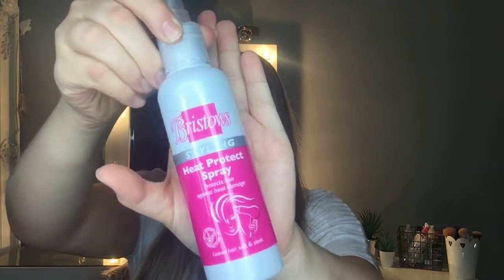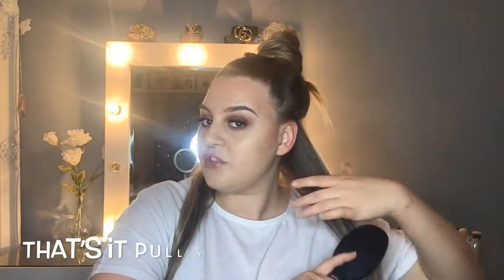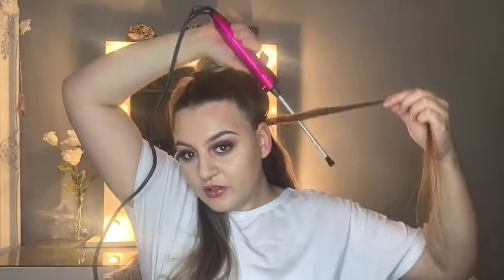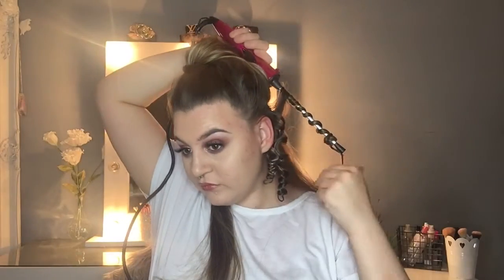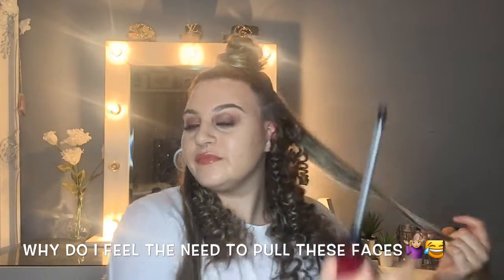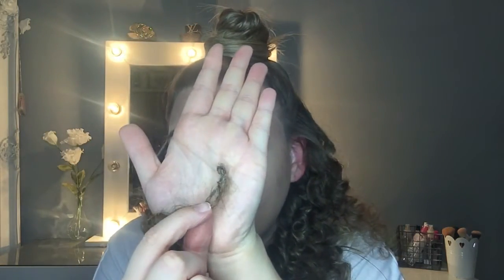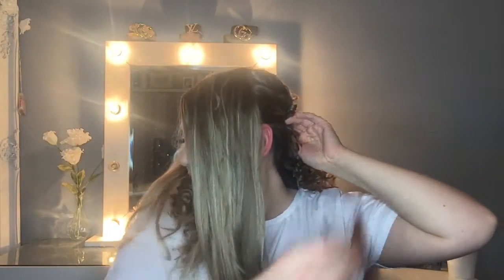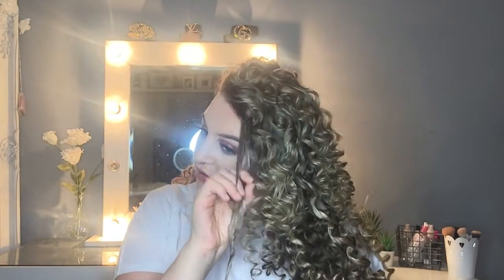How to achieve tight curls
Hey guys👋🏻

So I’m back with another video for you all...showing you how I create a curly hair do💁🏼‍♀️